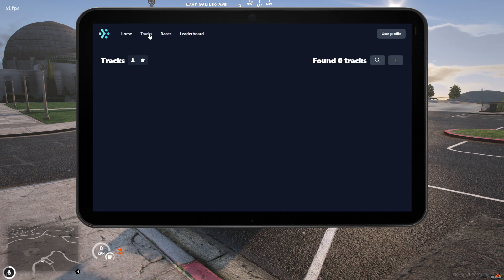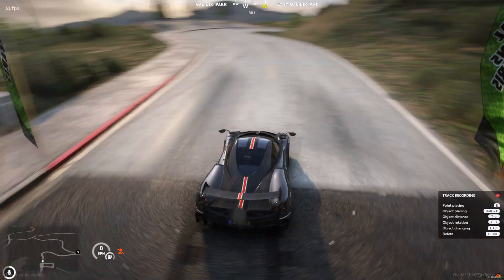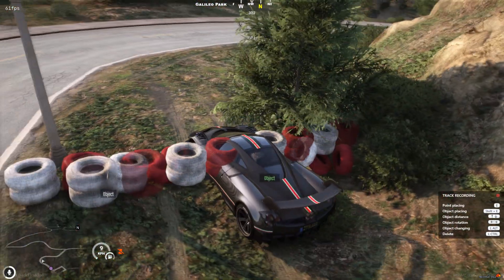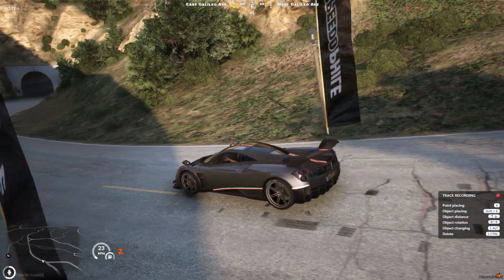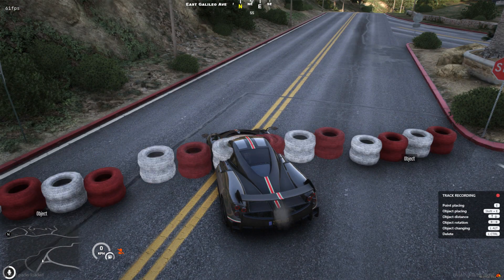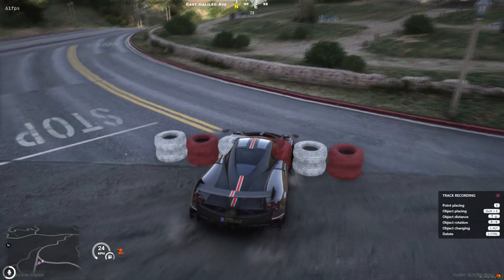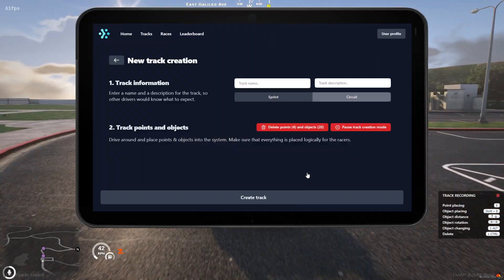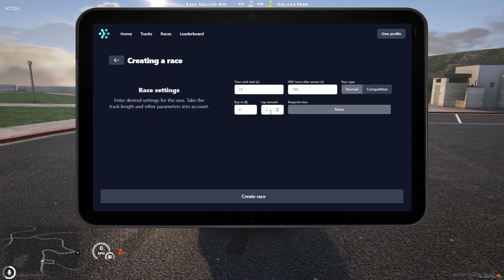Track creation - RAHE Racing System for FiveM [ESX / QB / Standalone]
A short walkthrough of RAHE Racing's track creation system.

The race script is available for purchase at rahe.tebex.io